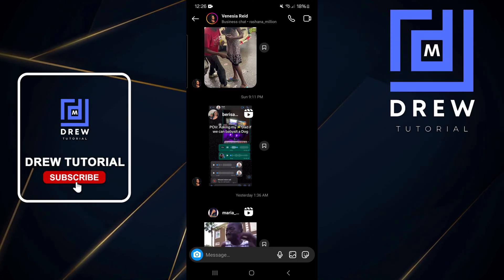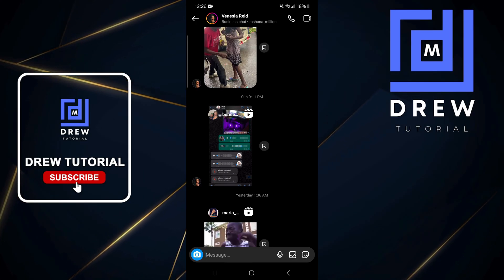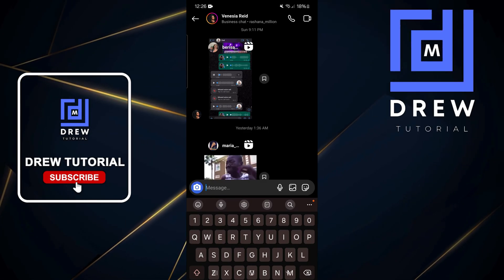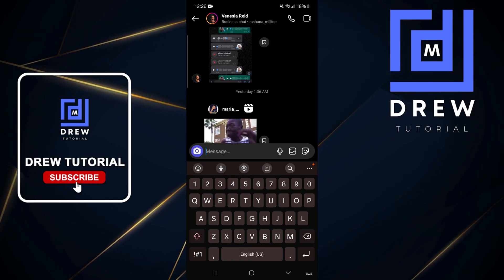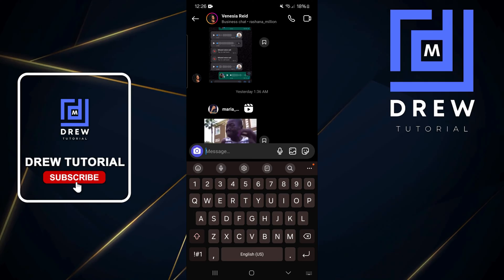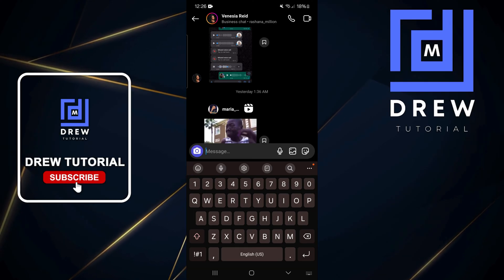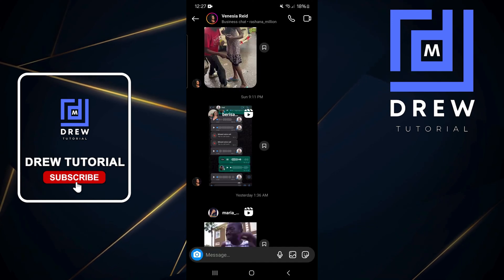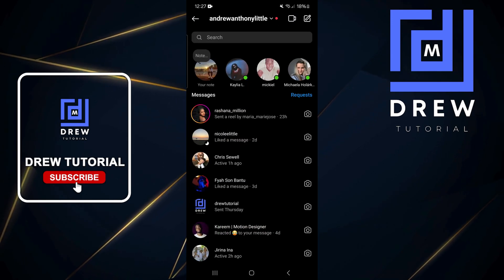How To Check DMs On Instagram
In this tutorial, I show you How To Check DMs On Instagram.